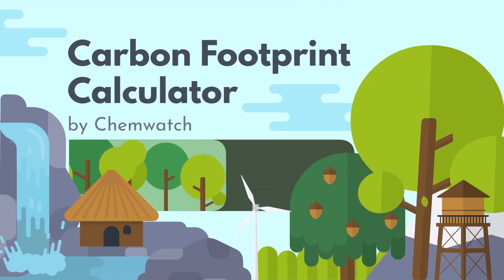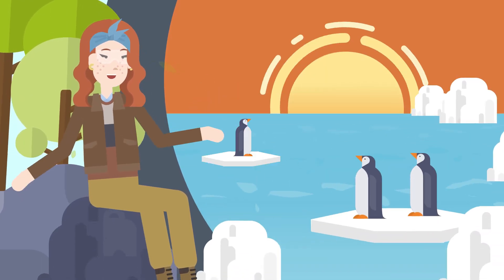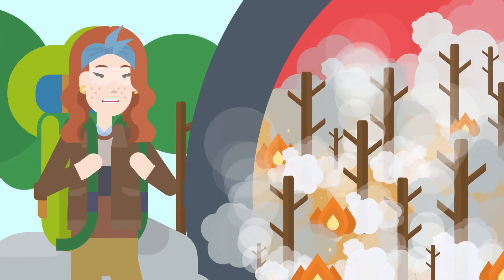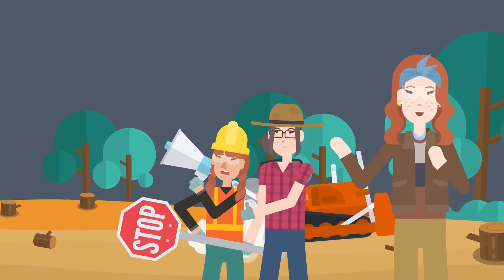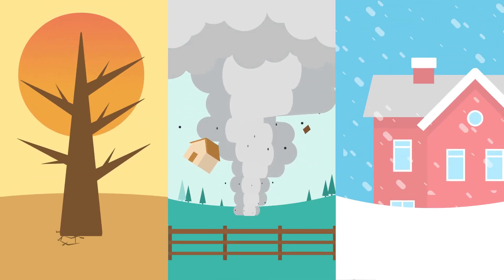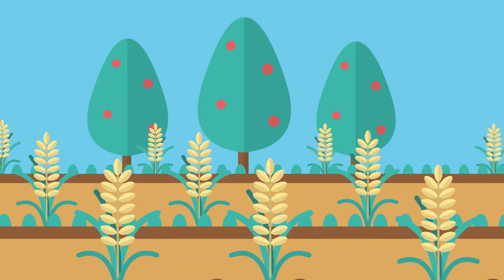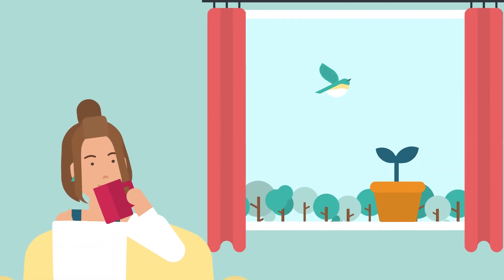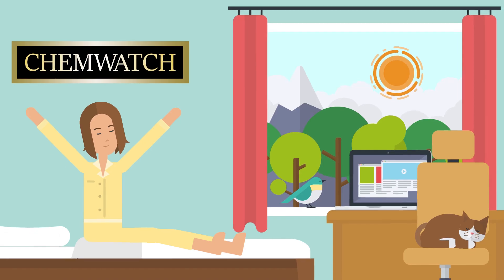Chemwatch Carbon Footprint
Our Carbon Footprint Calculator smoothly integrates with digital passports, making it a breeze to include essential sustainability metrics in your product passports. The calculator allows you to generate precise carbon footprint data, which can be directly linked to your digital passports. This integrated approach ensures that your products' environmental impact is front and centre.